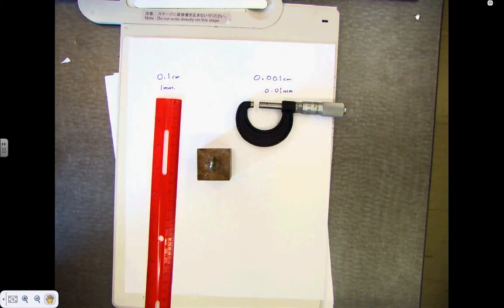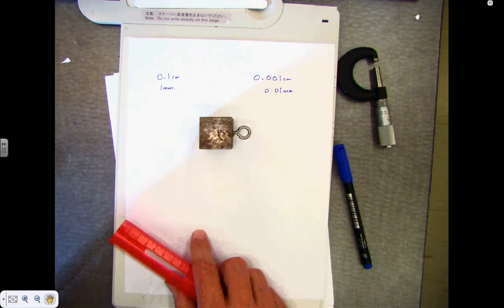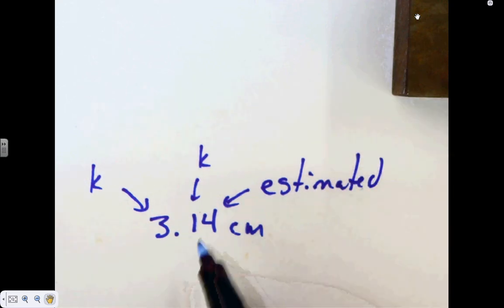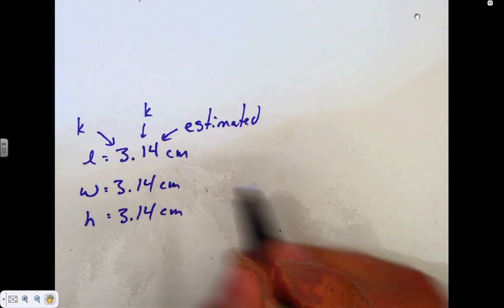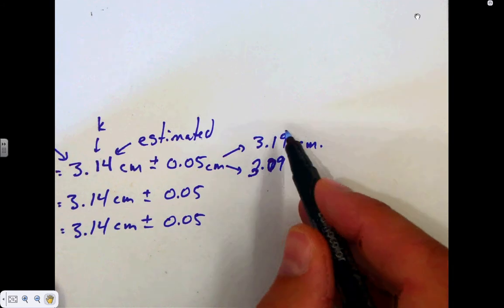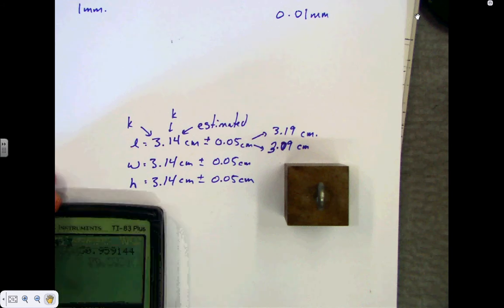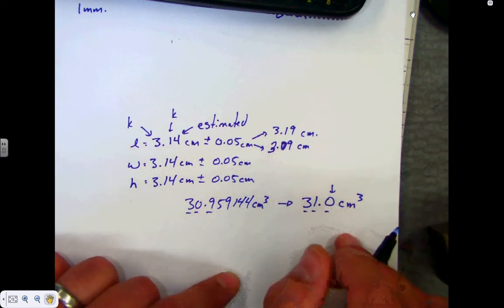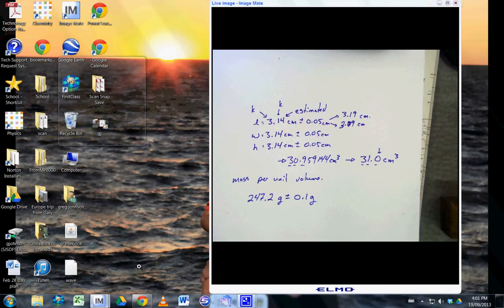Propagating Uncertainty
How to properly measure including uncertainty. How to propagate uncertainty through calculations. This video finds the density of a cube with the associated uncertainty.